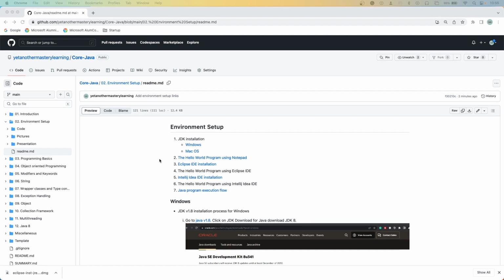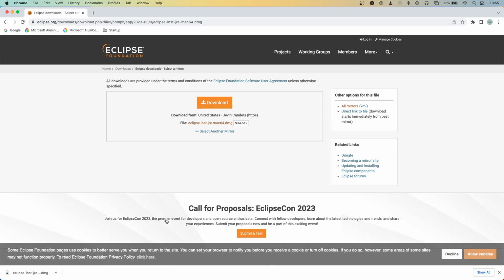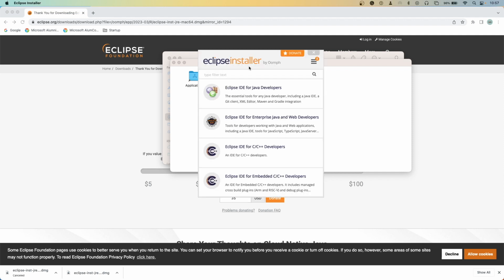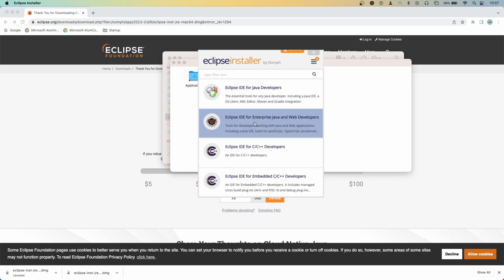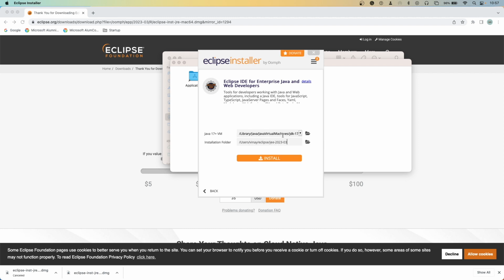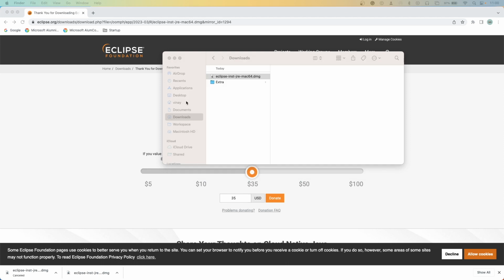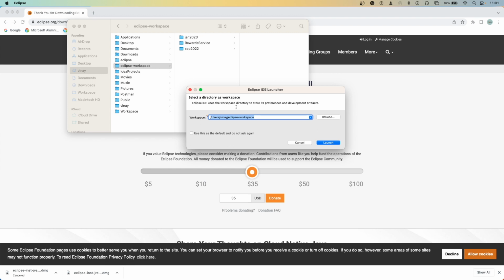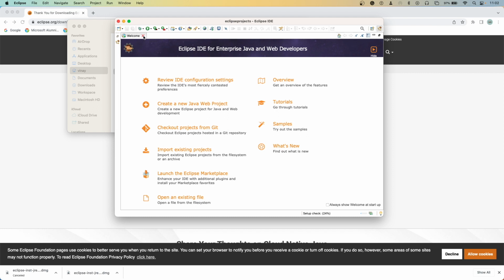2 9 Eclipse Installation